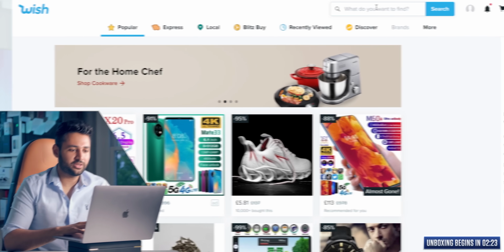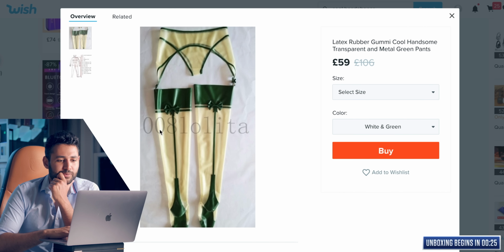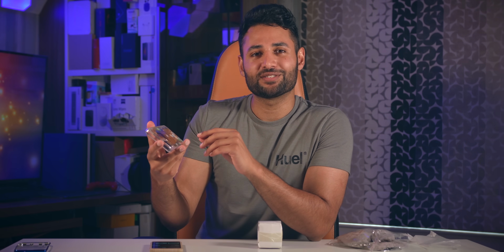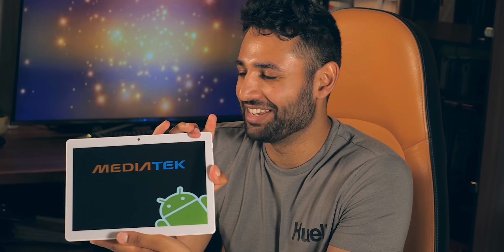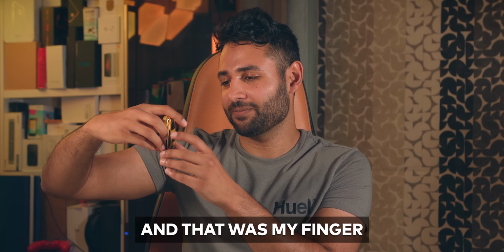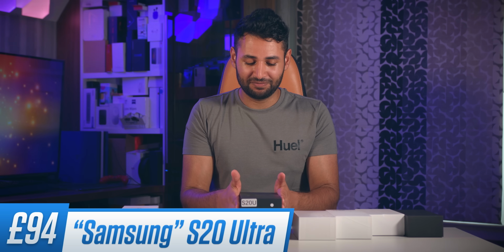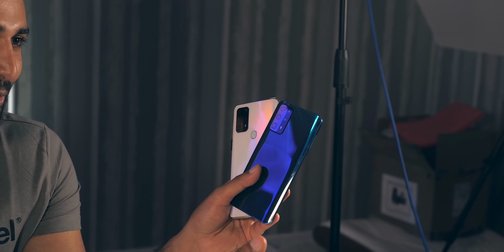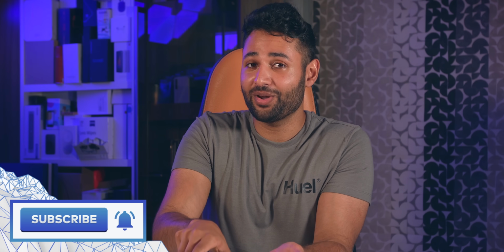I bought the cheapest smartphones EVER.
Buying the cheapest smartphones in 2020 from Wish!